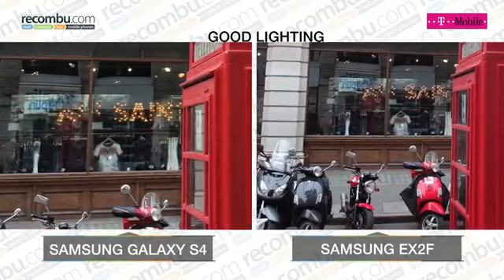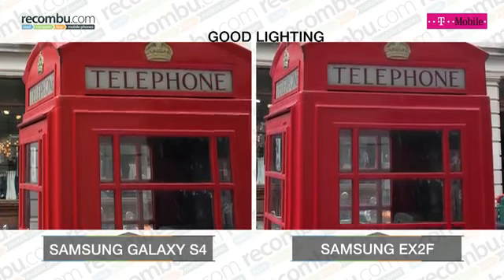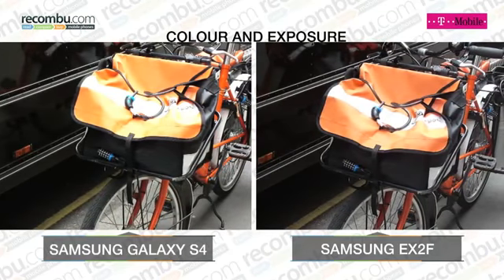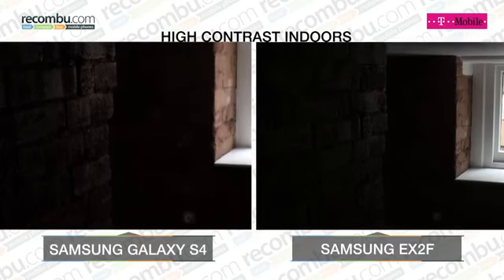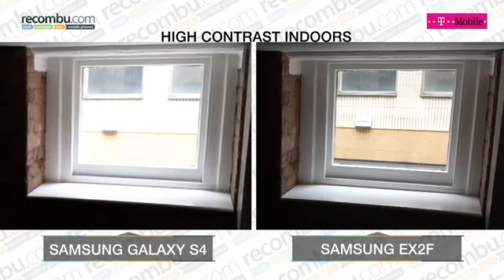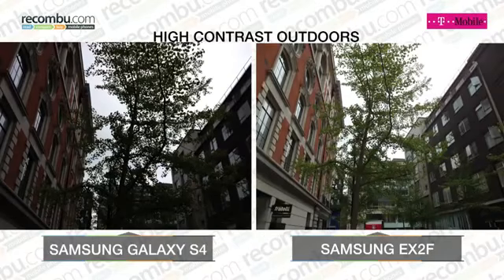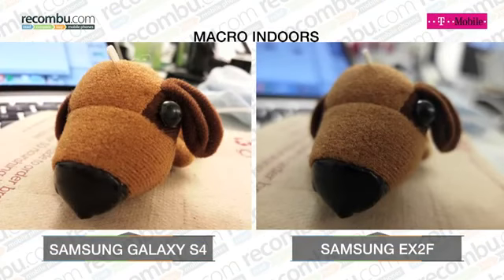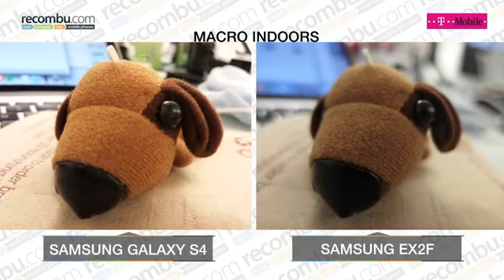Camera or camera phone Samsung Galaxy S4 vs EX2F